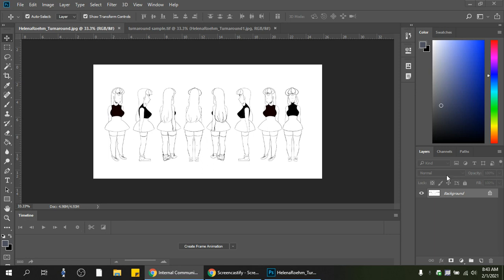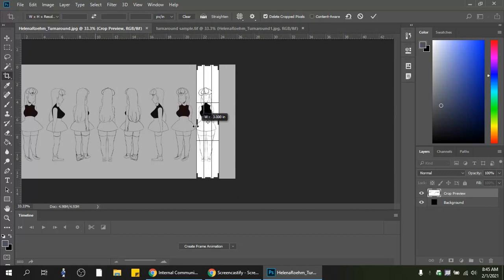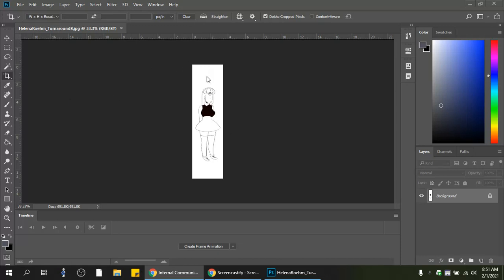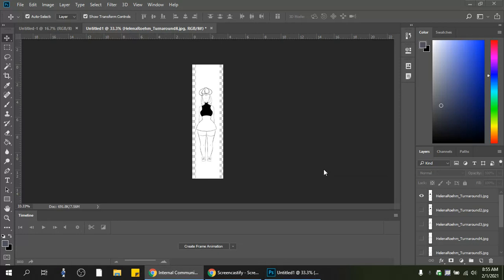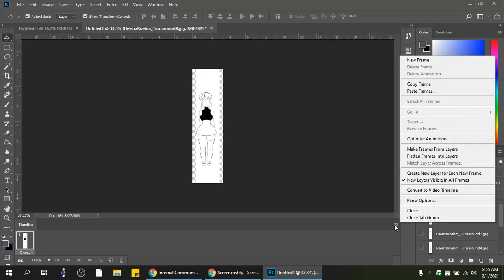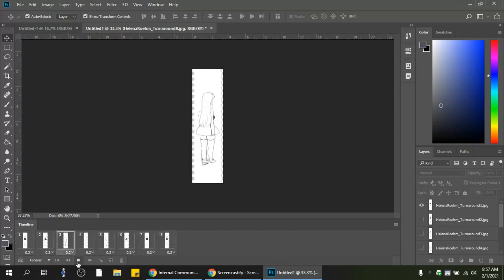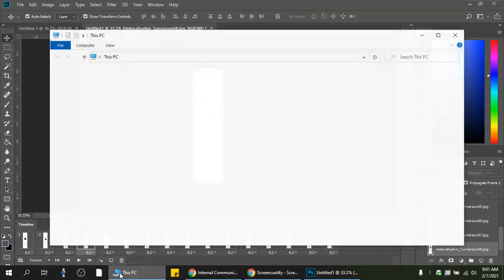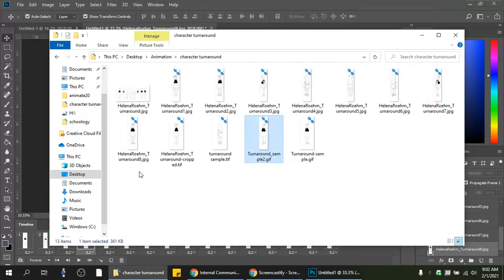Character Turnaround GIF-Photoshop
Turn your character turnaround drawings into an animated GIF using PhotoShop.